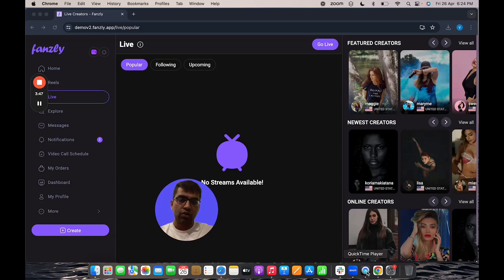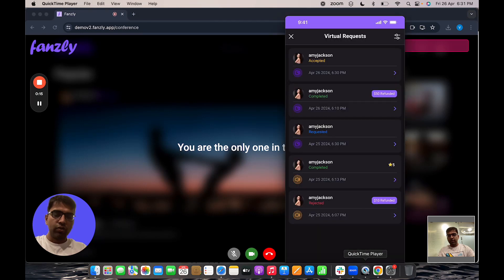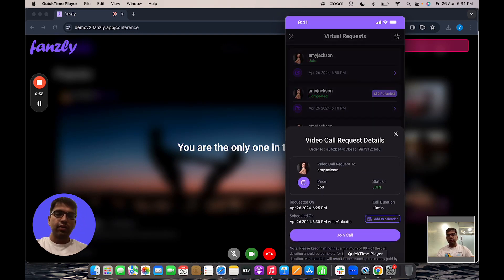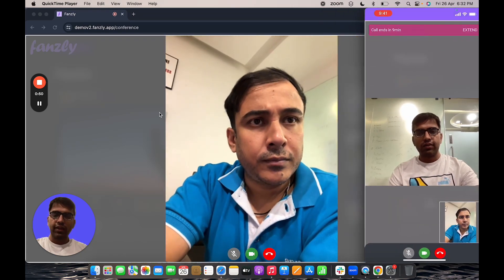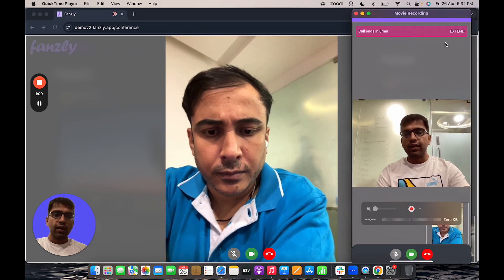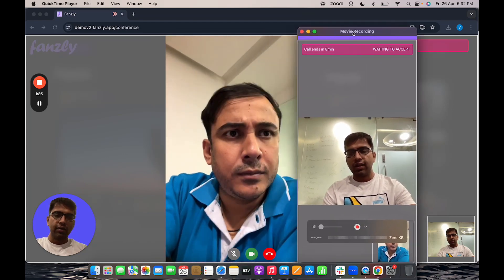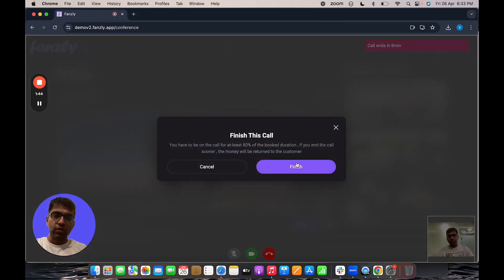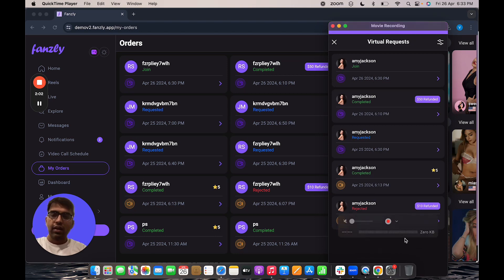Onlyfans Clone Demo | One-On-One Video Call Feature | Build your own Onlyfans Clone Application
Our One-on-One video call feature functions much like a traditional live stream, but exclusively between a creator and a user in exchange for a fee. This serves as an additional method for monetization for creators and offers users another source of entertainment.